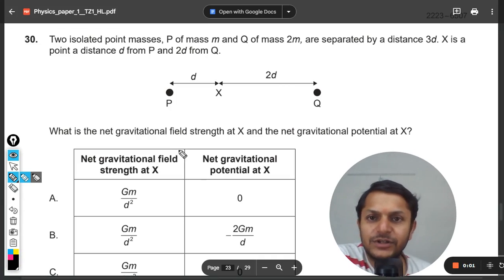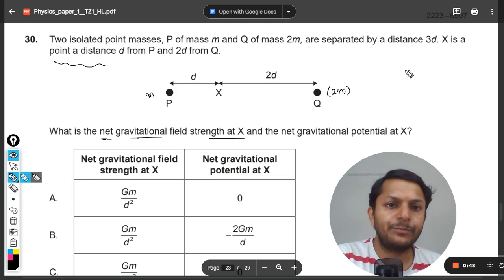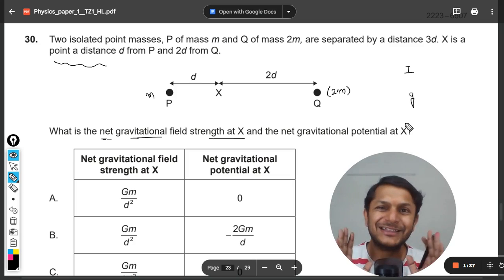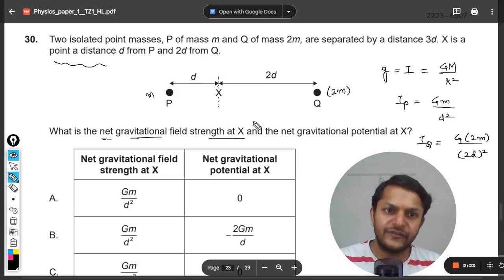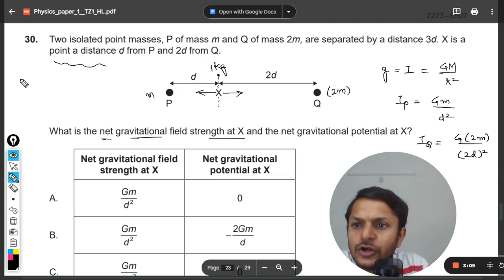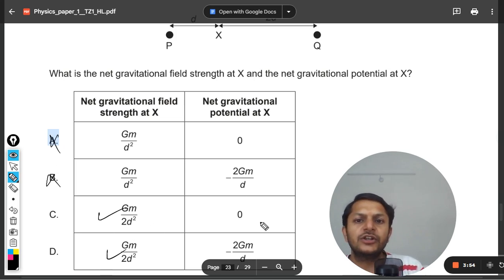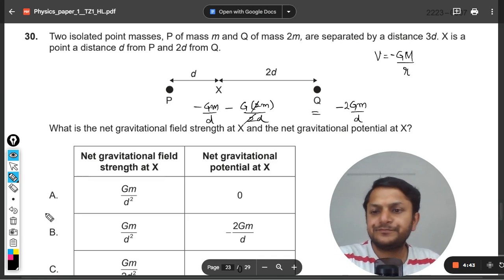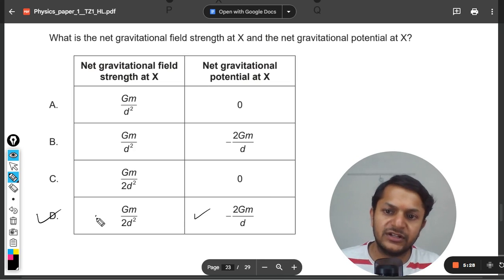Two isolated point masses, P of mass m and Q of mass 2m, are separated by a distance 3d. X is ap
Two isolated point masses, P of mass m and Q of mass 2m, are separated by a distance 3d. X is a
point a distance d from P and 2d from Q.

What is the net gravitational field strength at X and the net gravitational potential at X?